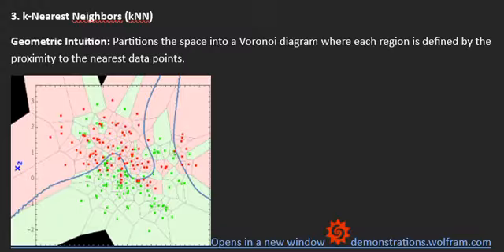KNNAlgorithm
Working principle of KNN Algorithm